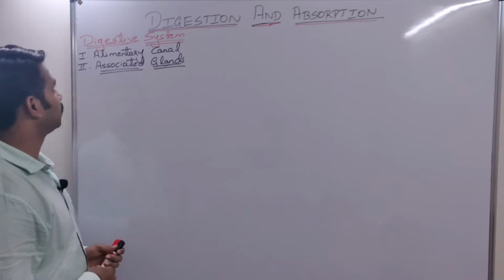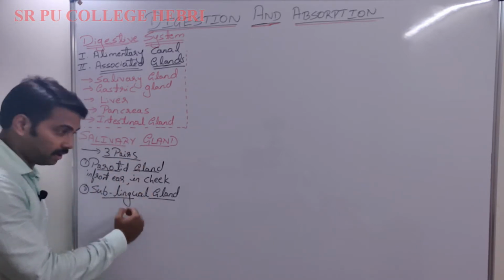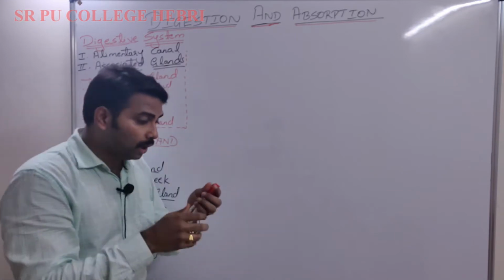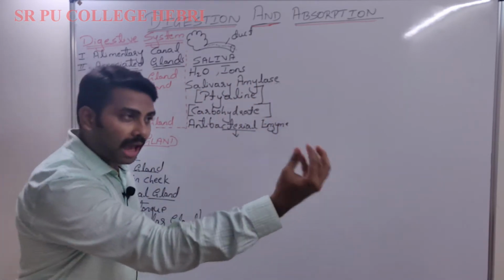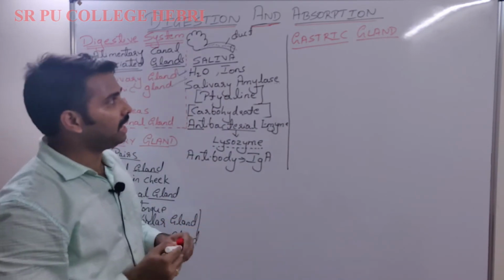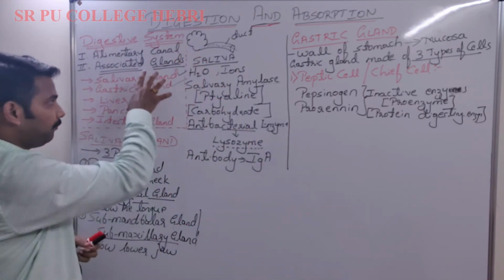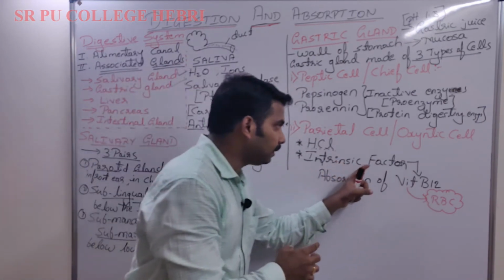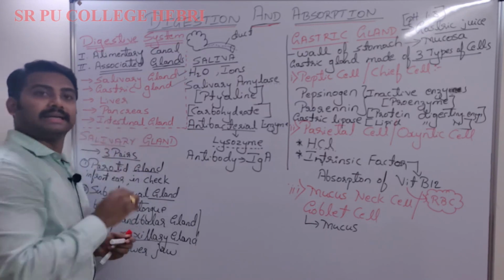I P U C - Digestion & Absorption - Part 7 - Mr. Sunil Chithal - Lecturer in Biology